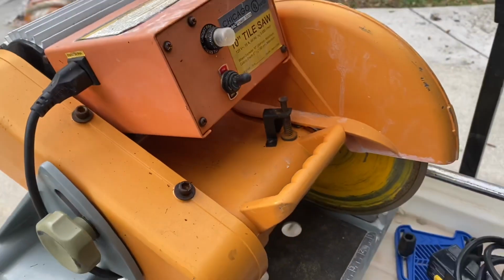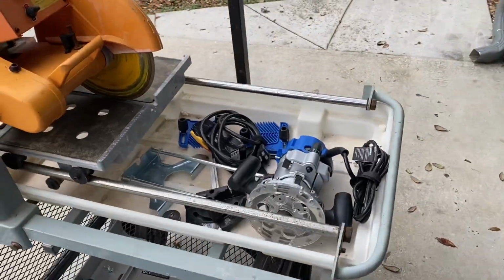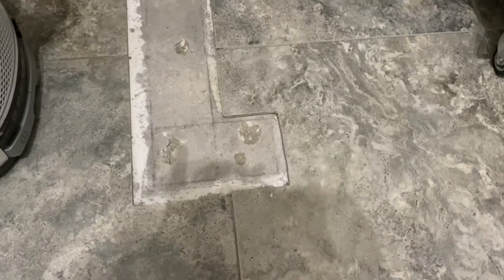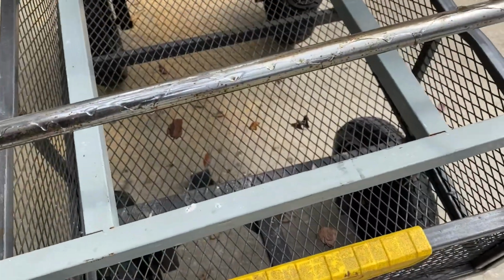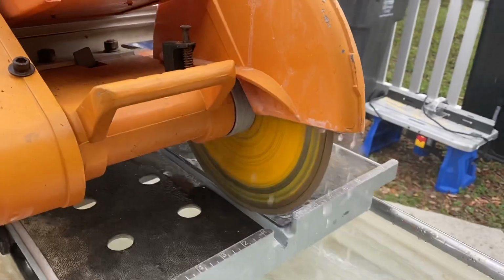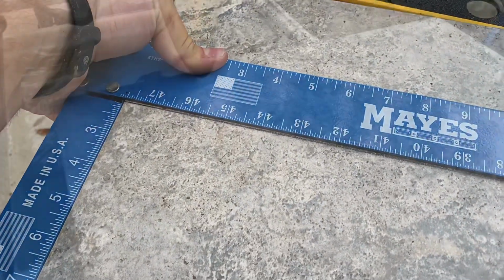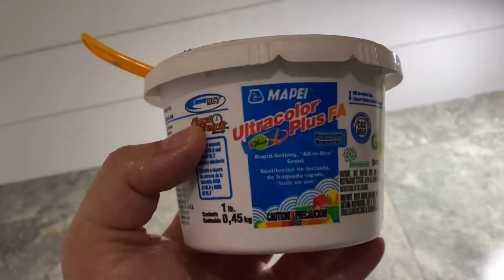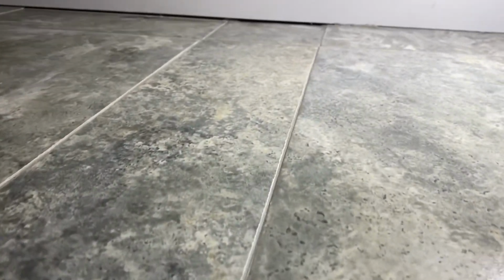Patch Floor Tile After Removing a Wall + Resurrection of the Chicago Tool Tile Saw